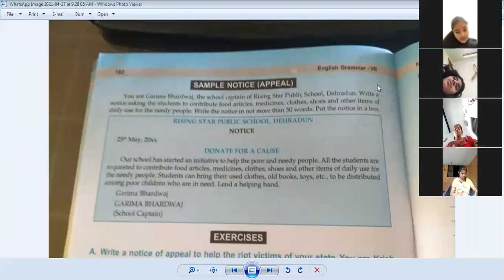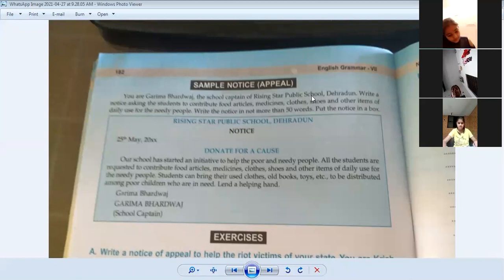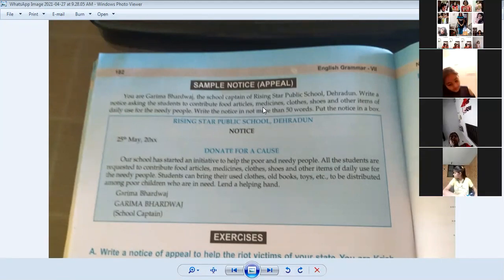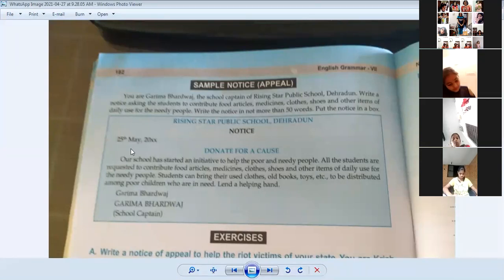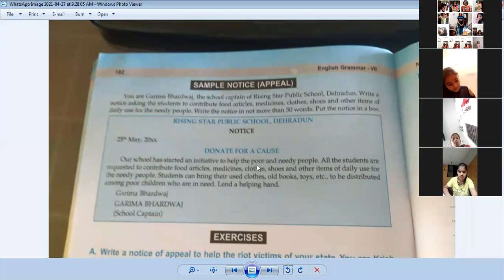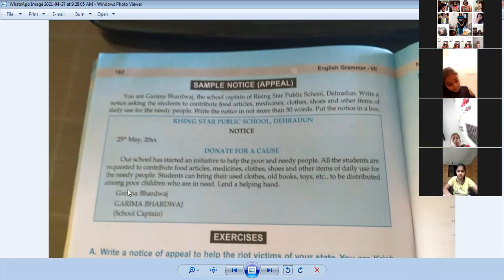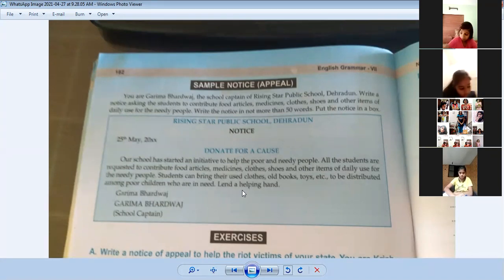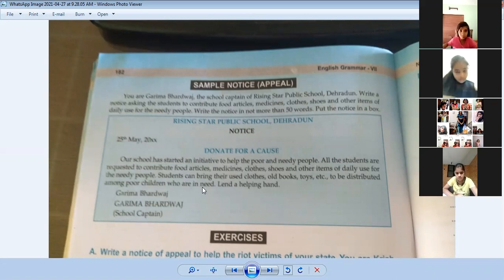Class 7th Notice Writing Trips and Tours